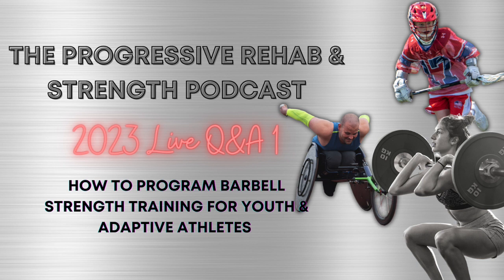How to Program Barbell Strength Training for Youth & Adaptive Athletes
Barbell strength training for youth athletes and adaptive athletes it’s not only possible, but extremely important for sports performance and injury prevention. However, there is a common belief that it’s dangerous for youth and adaptive athletes to do resistance training and lift heavy barbells.

This episode was recorded live during a Podcast Q&A session in our free Facebook group, The Secret Society of Barbell Mastery where we were asked:

“How to program/incorporate Strength training for youth or adaptive athletes.”

For youth athletes, it’s important to consider their:

1. Movement abilities
2. Body awareness and control
3. Main sport practice and training schedule
4. School schedule
5. Other extracurricular activities
6. Overall desire to train

For adaptive athletes, it’s important to consider their:

1. Training goals
2. Available equipment
3. Abilities to perform particular movements
4. Ability to maneuver and manipulate their training environment with and without assistance

Check out this short episode to hear our perspective on how to safely help youth and adaptive athletes resistance training with or without barbells and why!

If you’re enjoying our podcast, please leave us a review on Apple or Spotify.

Join our Facebook Community for free form checks, live Q&As & more

Got questions or guests you'd like to hear on the show?

Rori IG: @rorimegan_prs
Alyssa IG: @alyssahope_prs